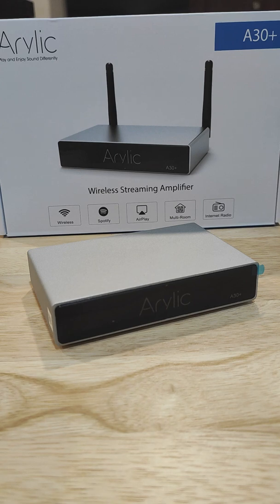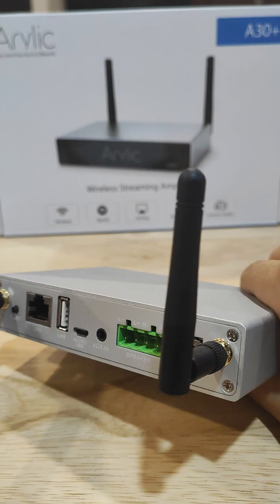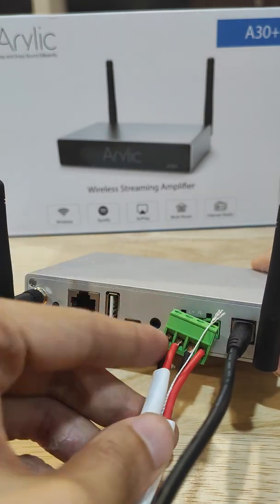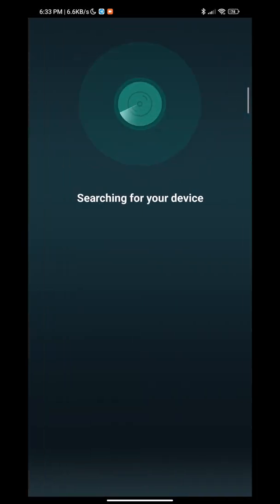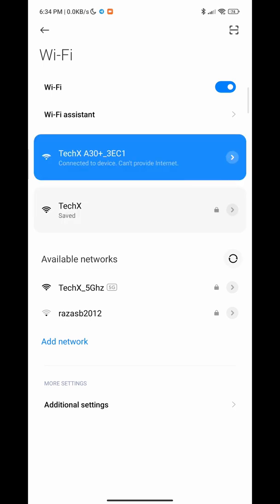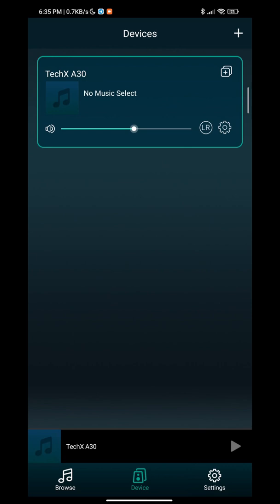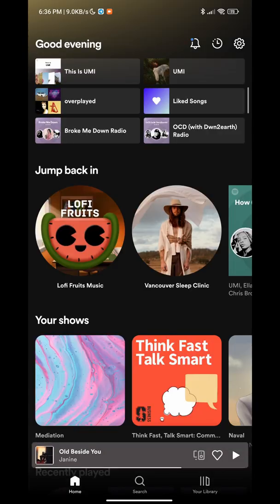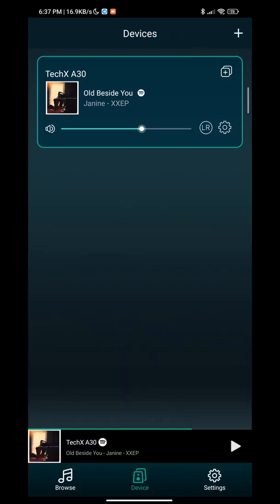How to setup Arylic A30+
Here's a simple guide on how to setup your Arylic A30+

1 - Connect the power supply and both WiFi and Bluetooh antenna

2 - Download the 4Stream App

4 - Follow the instructions on the app.

Arylic Authorized Distributor - TechX Malaysia